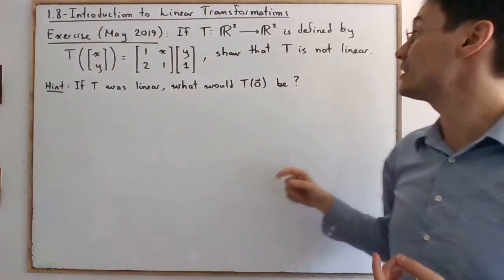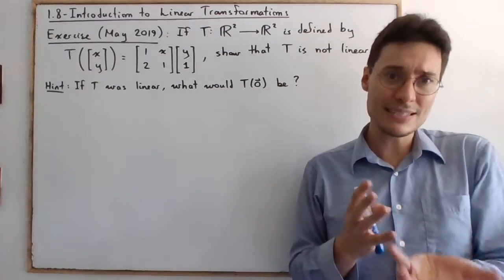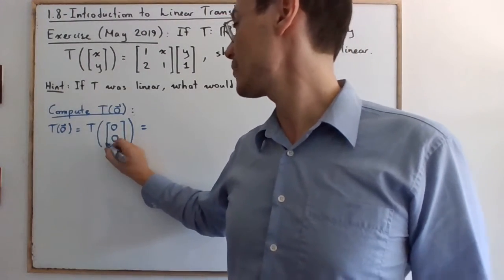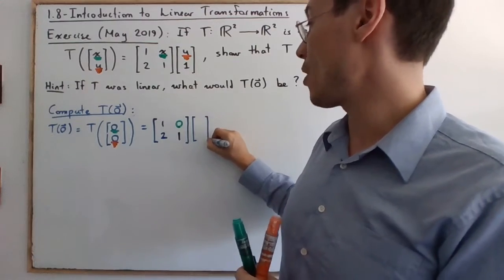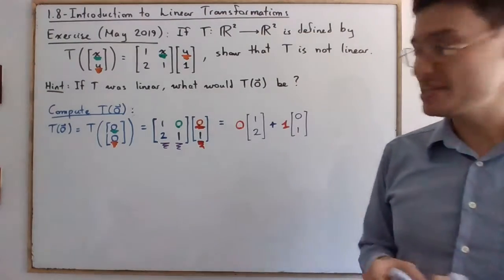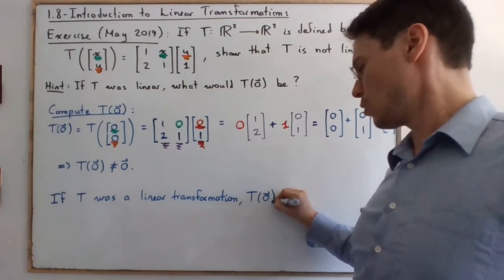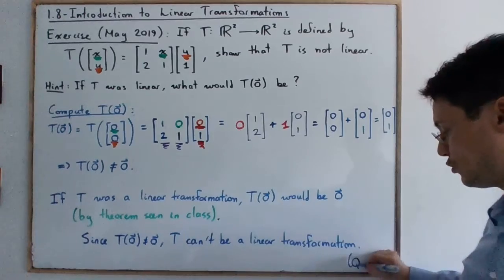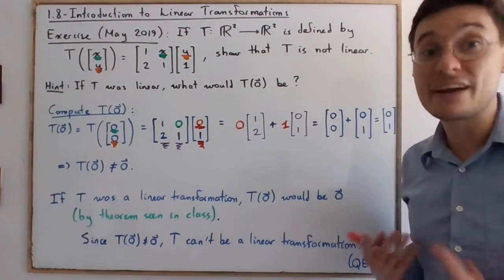NYC - 1.8 - Proving that a Transformation is not Linear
This video presents a useful way of proving that a transformation is not linear, if T(0) is not zero.